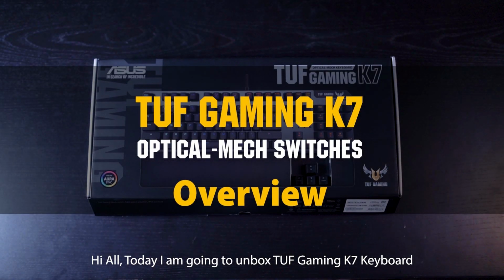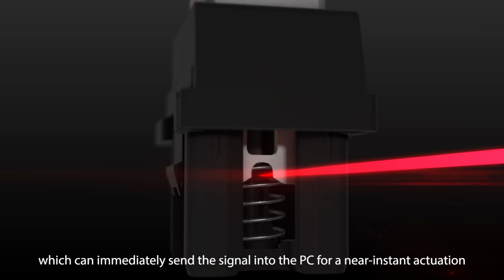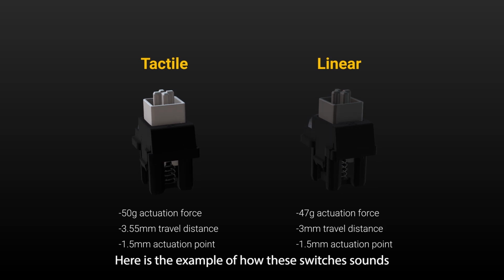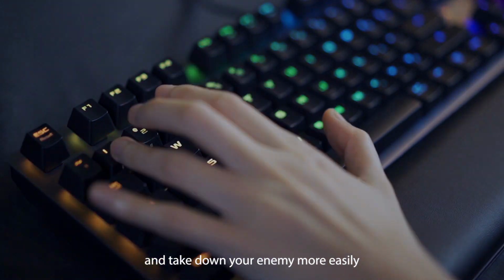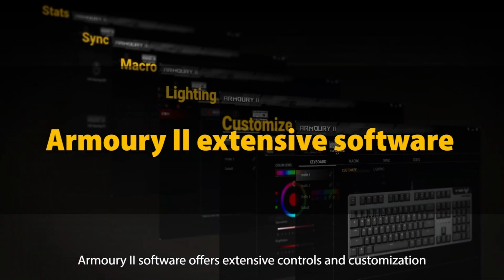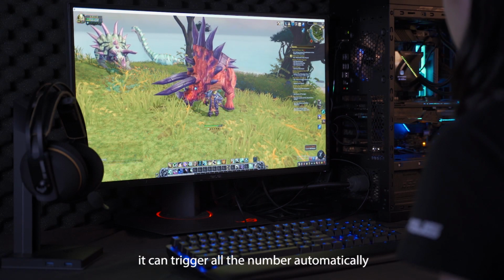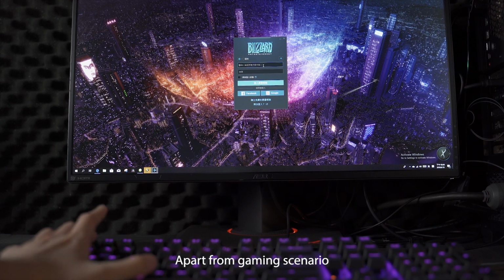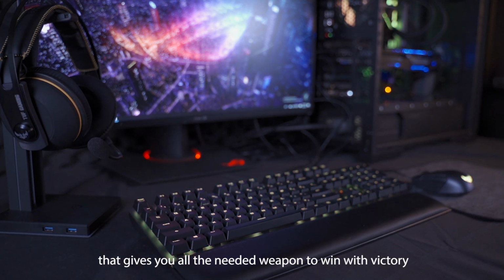TUF Gaming K7 Keyboard